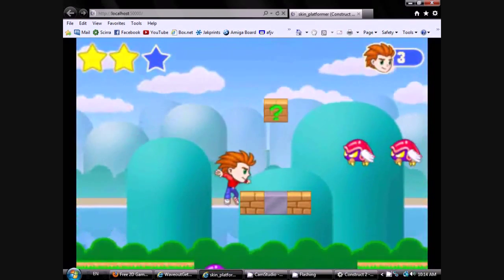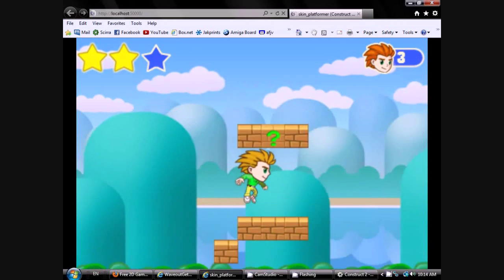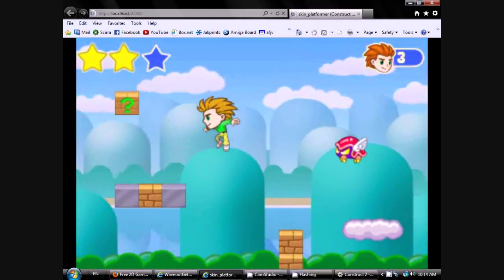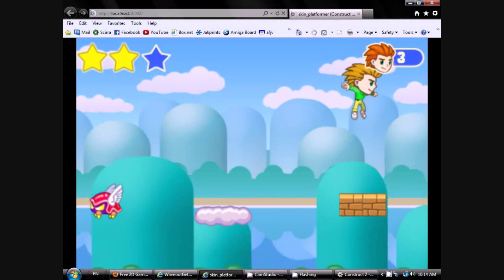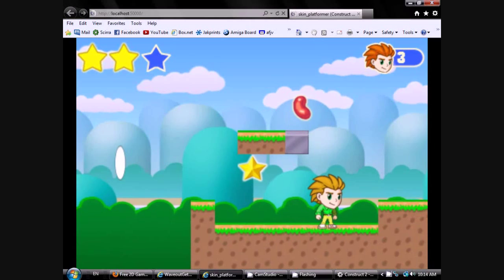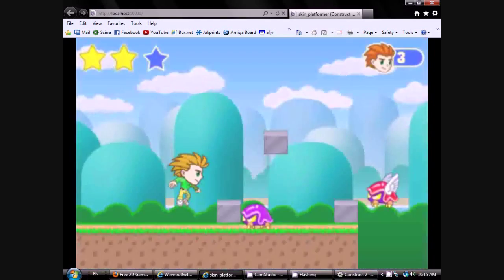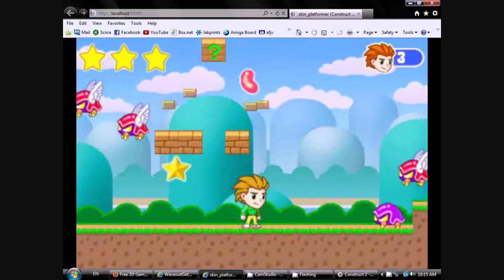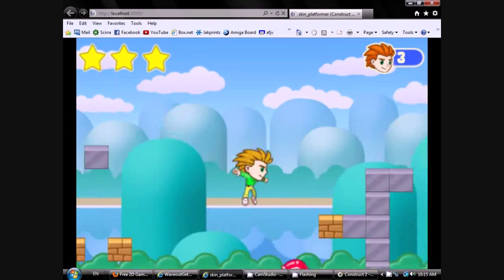intro skin Platformer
Introduction to my free basic 2d platformer game engine which was made using the free version of Construct 2 Here are the links you'll need to follow along

and then unzip that plug-in file and put it in the path: Construct 2\exporters\html5\plugins

Have fun!

To learn about Spriter and support my tutorial videos please